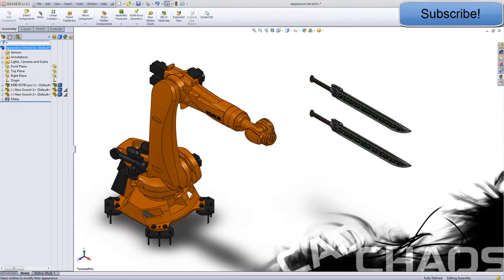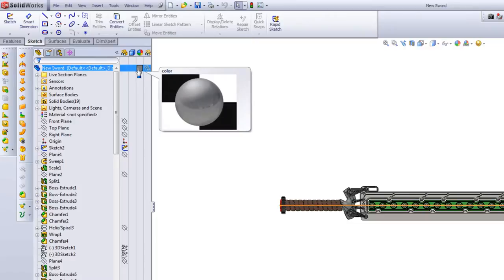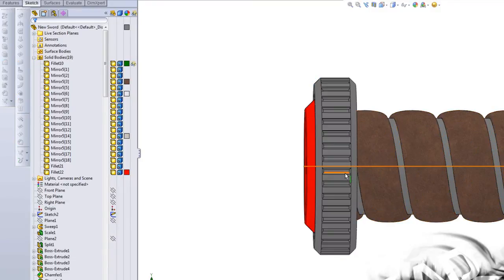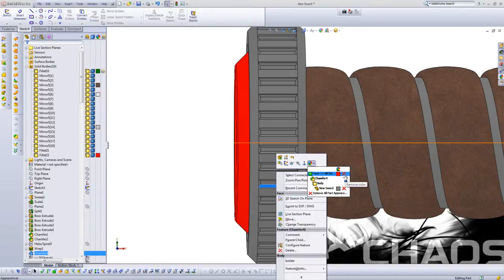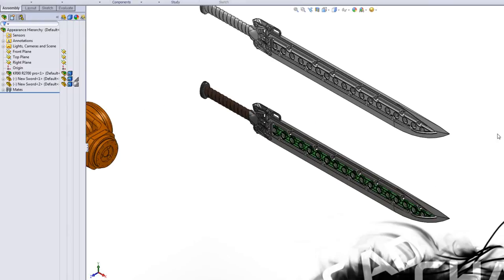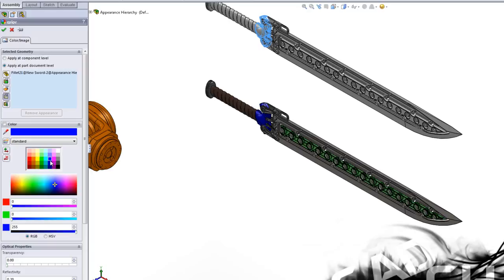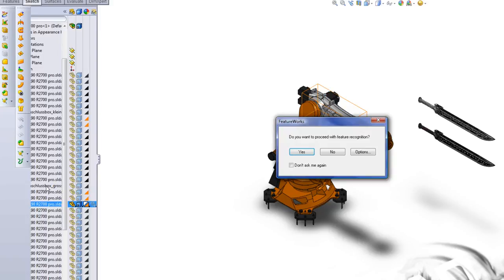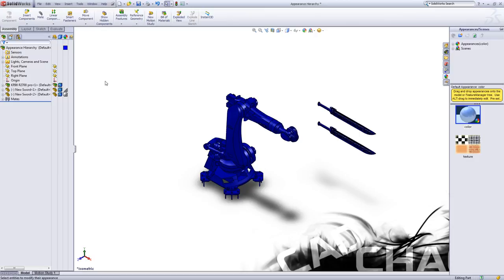In Solidworks - Model Color and Appearance Explained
Solidworks appearances explained in detail. A Solidworks tutorial on the Color and Appearance Hierarchy. Explaining in detail how and what colors will override others colors.

Cad Chaos is general is a YouTube channel where I guide the viewer through my latest solidworks projects. Also many of the videos are in a tutorial setting where I try my hardest to clearly explain to the viewer exactly how the tool or process works. Some times we cover just a simple feature, but then again maybe we focus on a larger picture like working with surfaces. in general the goal here is not only to become more skilled at using SolidWorks, but having some fun as well. Enjoy!